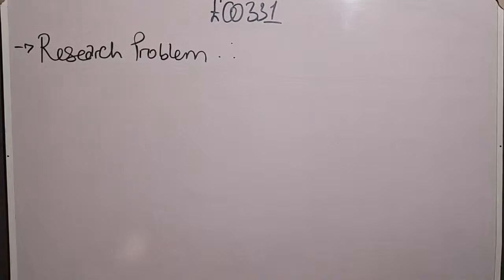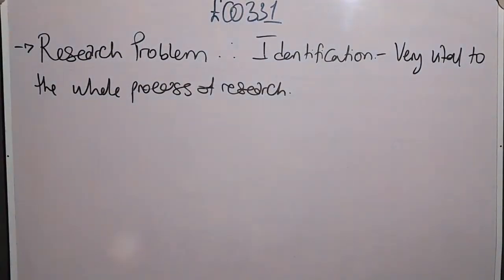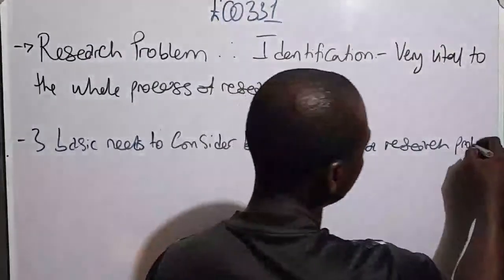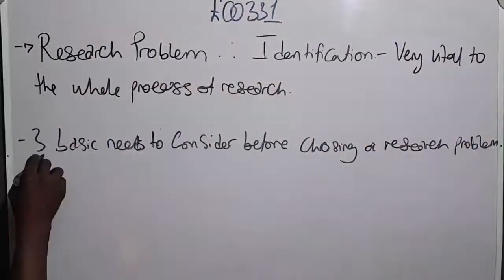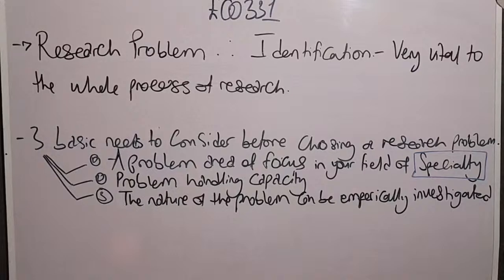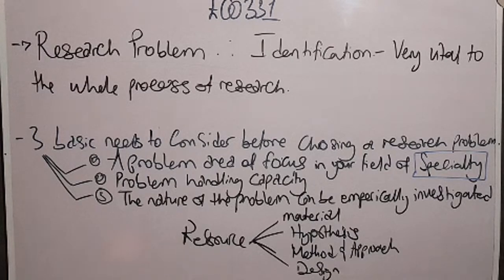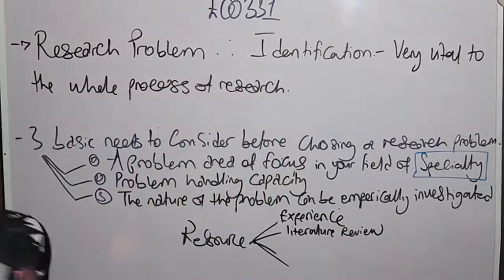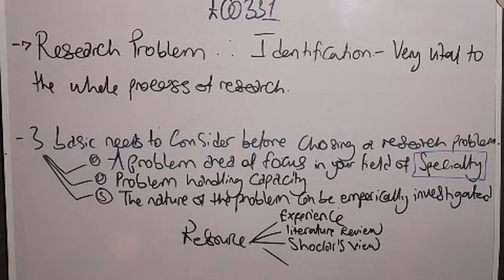RESEARCH PROBLEM | ECO311 | V0L 2